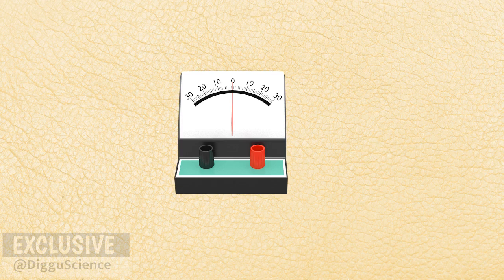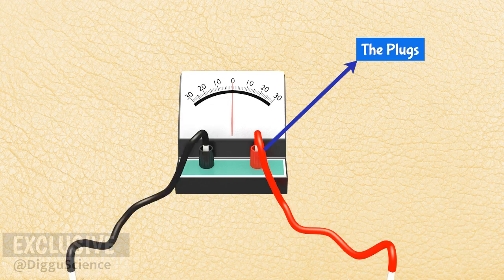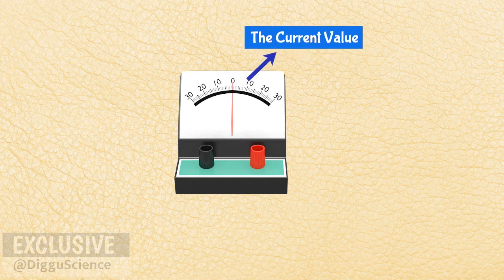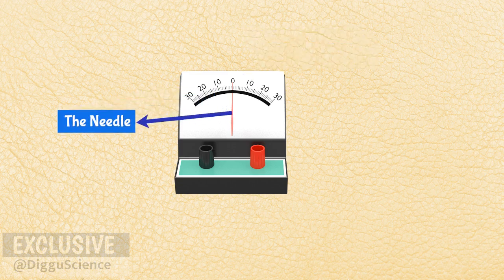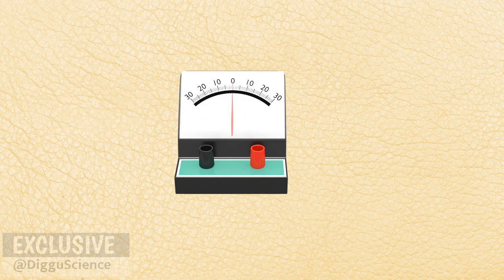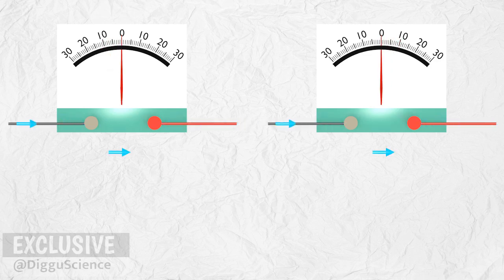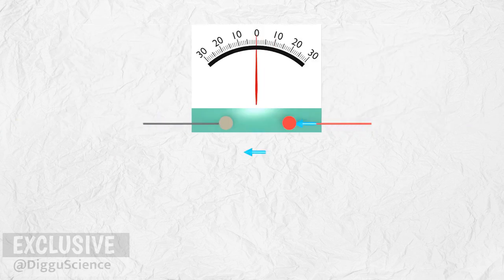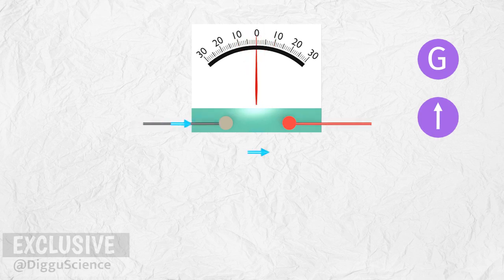Galvanometer Concept (04 of 29)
A galvanometer is a highly sensitive electromechanical instrument used to detect and measure small amounts of electric current. It works on the principle that a current-carrying coil placed within a magnetic field experiences a torque, causing a connected pointer (needle) to deflect